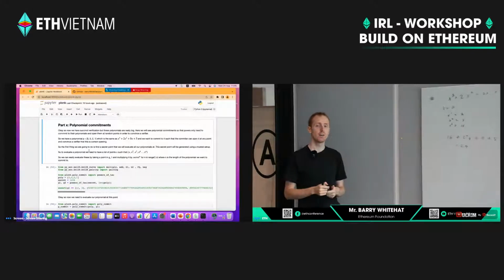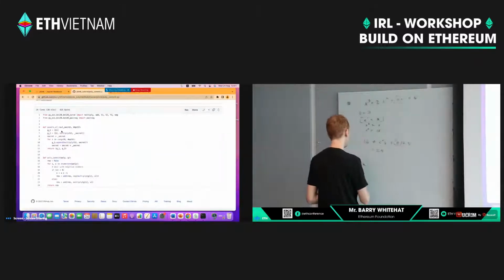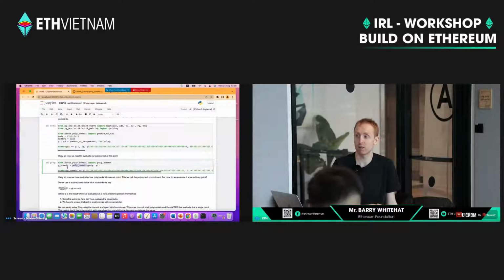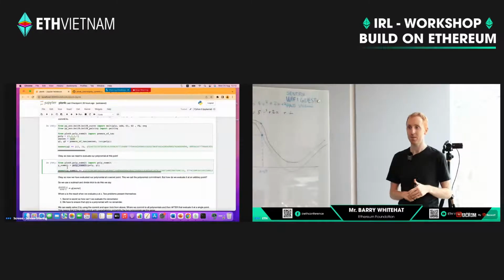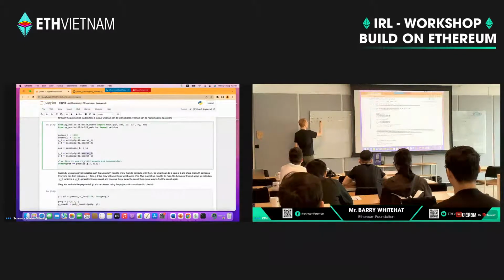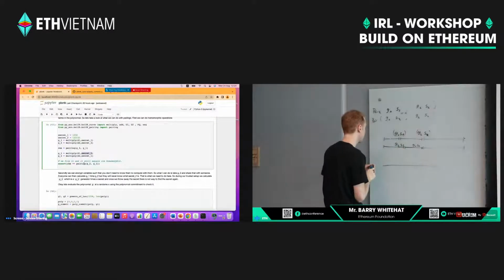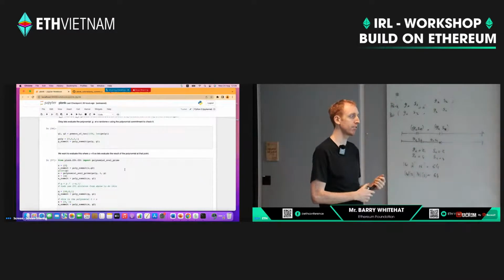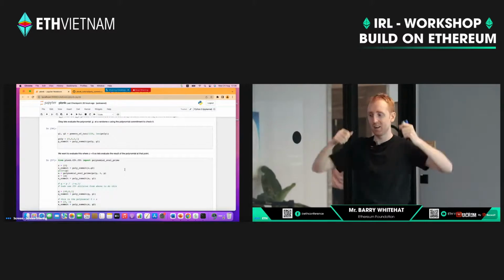[HCM Day 2 - p2] IRL Workshop: "BUILD ON ETHEREUM" - Barry Whitehat (Ethereum Foundation)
🎤 Speaker: Mr. Barry Whitehat - Applied ZKP Researcher & Ethereum Foundation

🔥 Topic day 2️⃣  Plonk Tutorial: Implement plonk in python